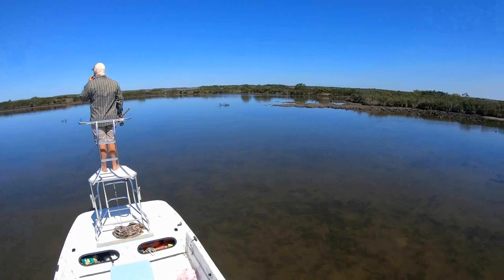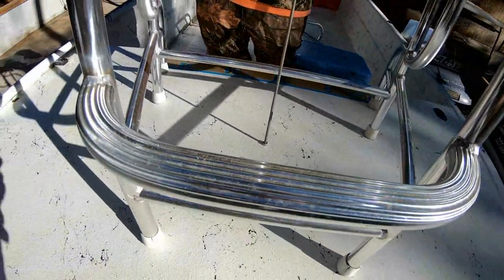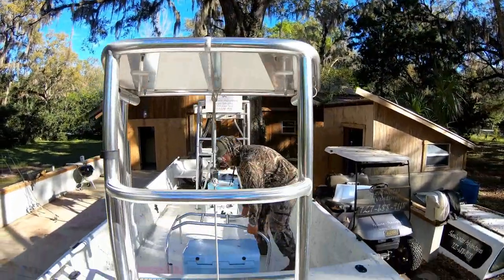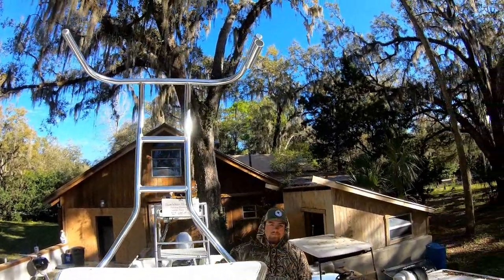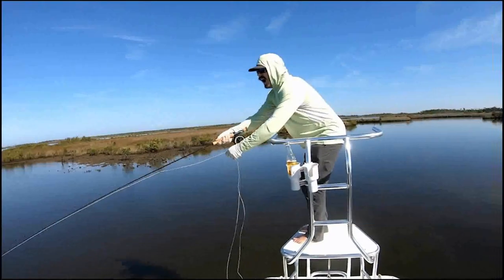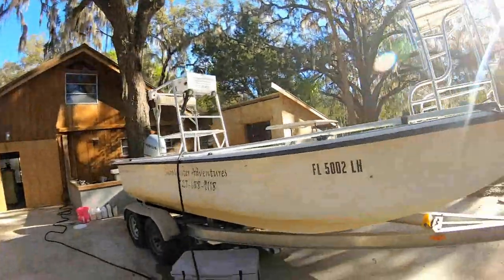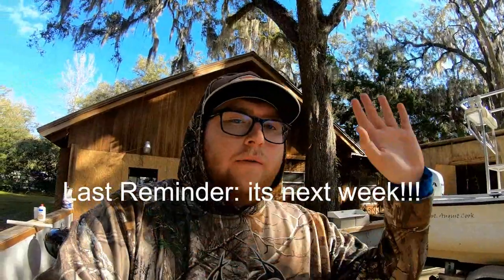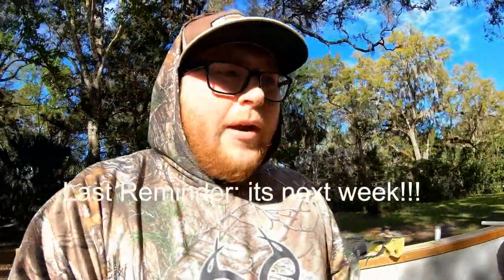Ultimate Custom Boat Platform For Fishing- Carolina Skiff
CarolinaSkiff FishingPlatform In this Video we show off n awesome boat modification on a Carolina Skiff! The Best fishing platform! Its a Sight casting dream for people that like to stand on top of something to see the fish. while poling through the shallow saltwater Flats this is a game changer! custom built and best of the best!
Want to fish with captain August? ShoalWaterAdventures.com